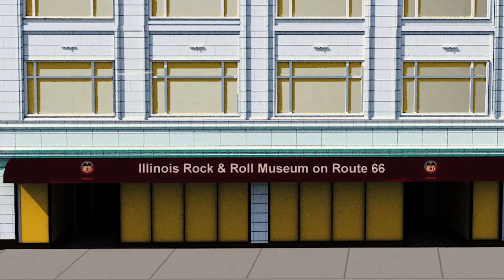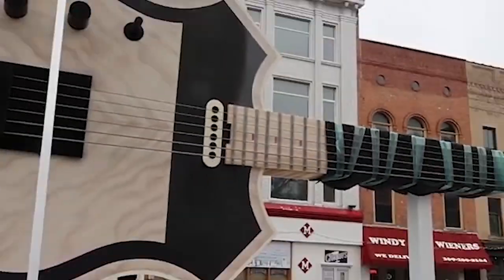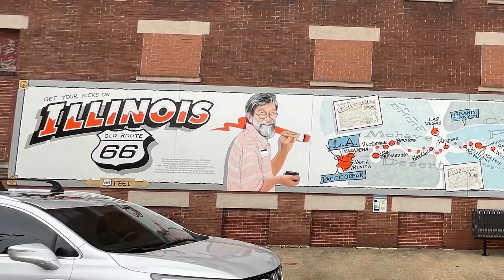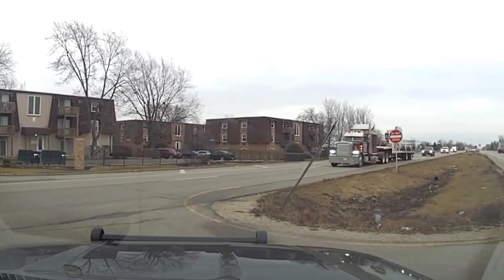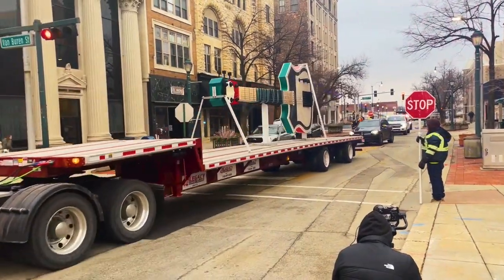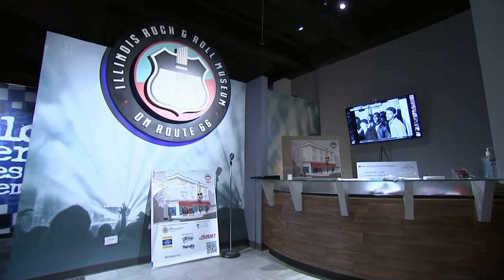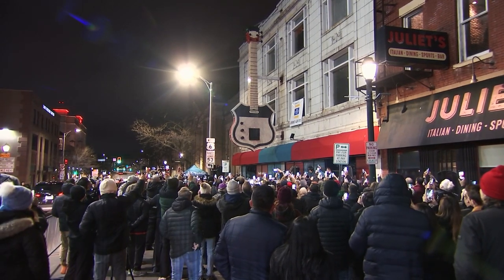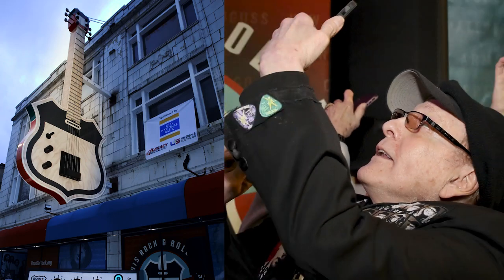Illinois Rock & Roll Museum GIGANTAR Documentary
Illinois Rock & Roll Museum's on Route 66 "GIGANTAR " Documentary tells the story of the creation of the iconic 24' guitar sculpture that sits on the front of the Illinois Rock & Roll Museum on Route located in Joliet, IL.

"Gigantar" was created in New Jersey and then shipped on an open trailer to Illinois.   Part of the trip follows  Historic Route 66 with stops at many well known landmarks along the way! Facing a few challengeson it's journey like a winter blizzard!  Created by the Award Winning Illinois Rock & Roll Museum Media Team! Runtime 15 minutes